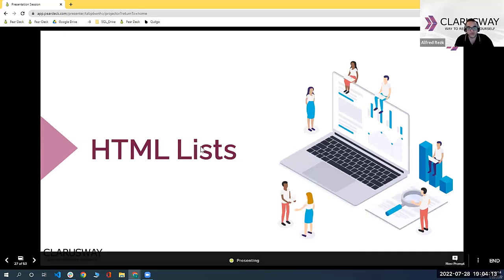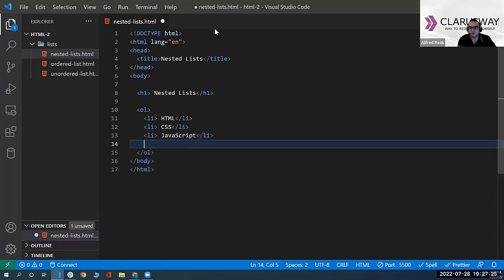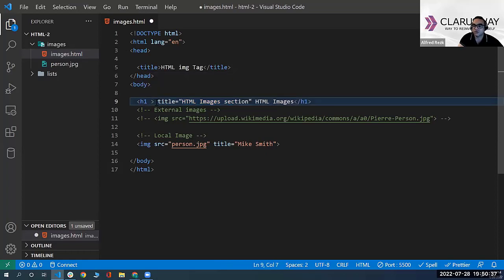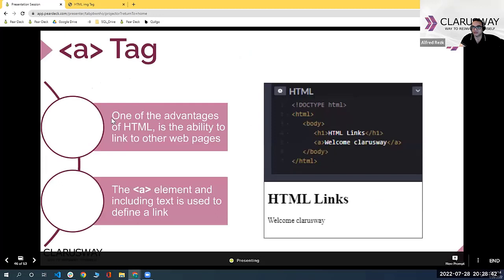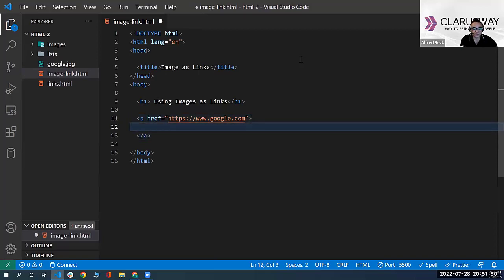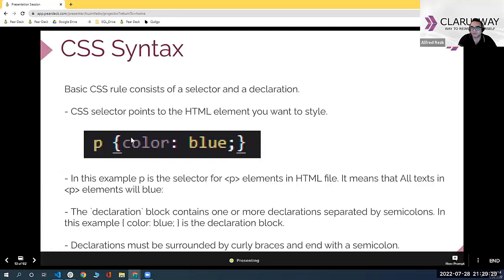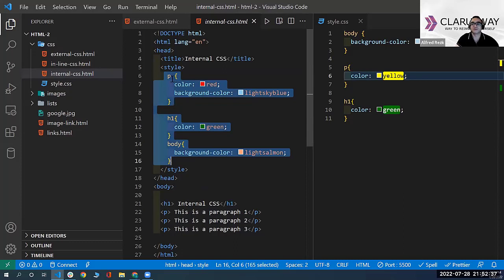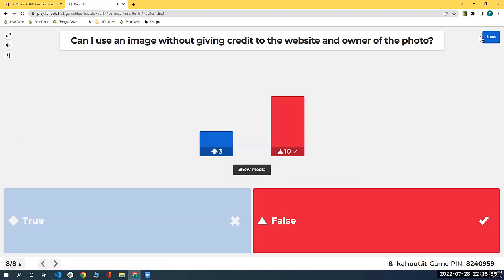HTML & CSS Full Course | Session 2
▶️ Clarusway Free HTML & CSS Course
⏩Session-2:
- Lists
- Images
- Links
- What is CSS
- Inline CSS
- Internal CSS
- External CSS